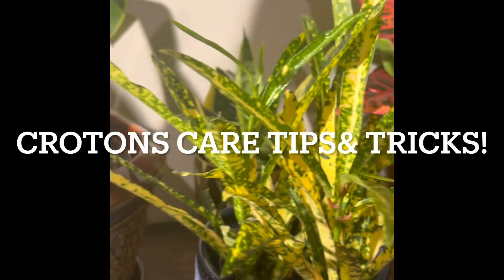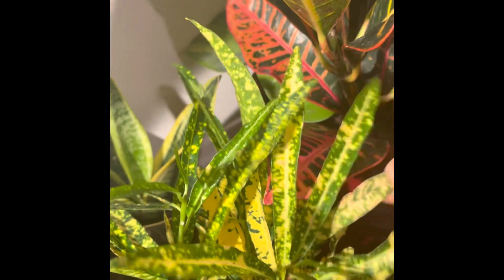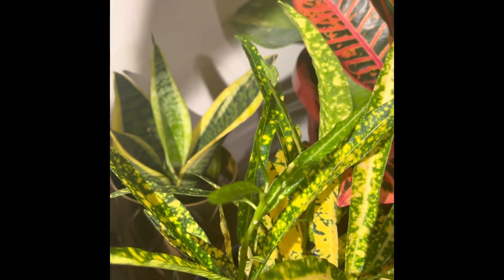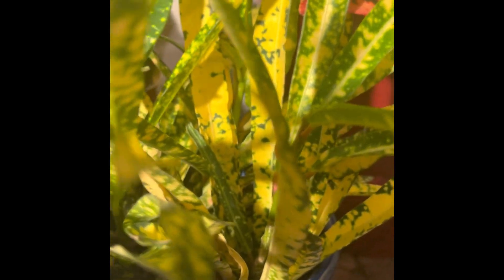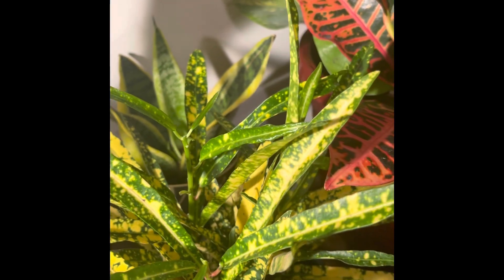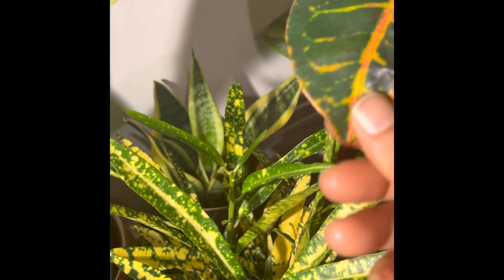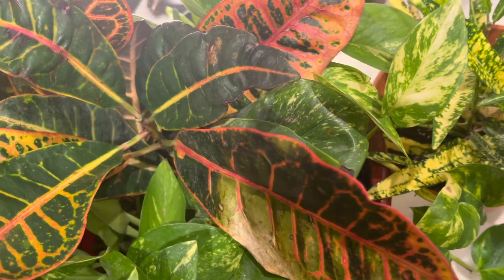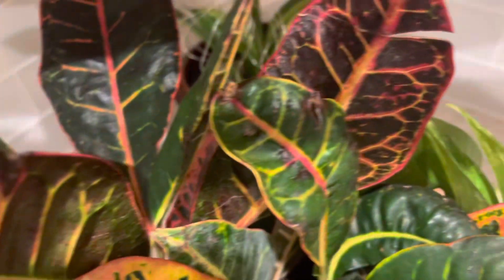How to take care of Crotons-जानिये कूटोन पोधे के बारे मे❤️🪴❤️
Hey Plantlovers!
Crotons are happiest when they are outdoors,but they can be kept indoors as well. Here,I am sharing some simple tips as to how to take care of your beautiful Crotons indoors!
Happy Planting!🪴❤️
check the link down below for how to repot Crotons-